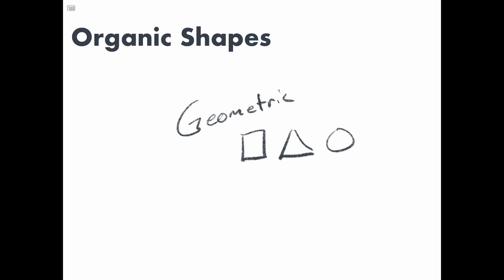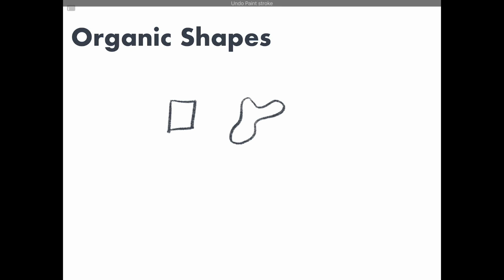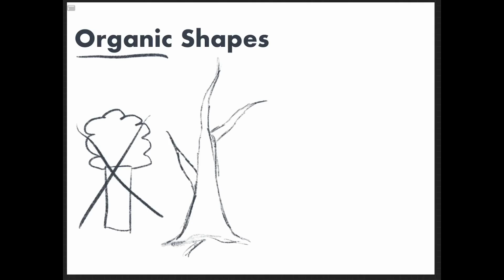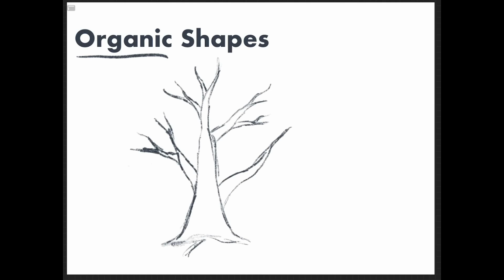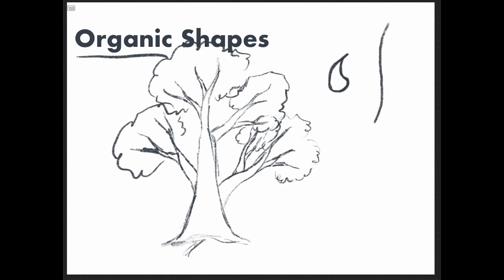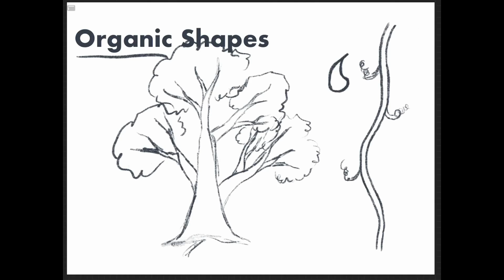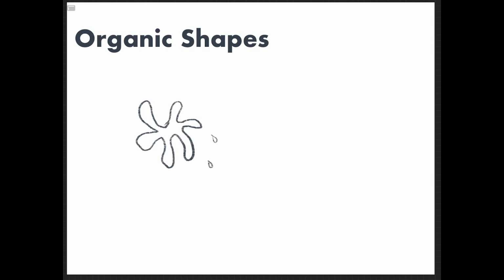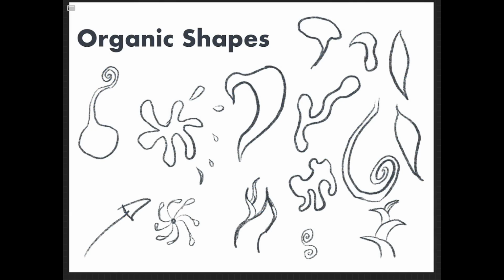Organic Shape Practice - How to Draw Nature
In this video, we learn about the difference between geometric and organic shapes, and we practice drawing organic shapes.